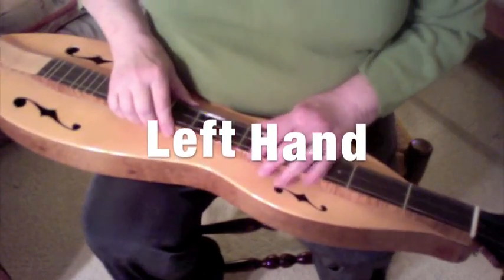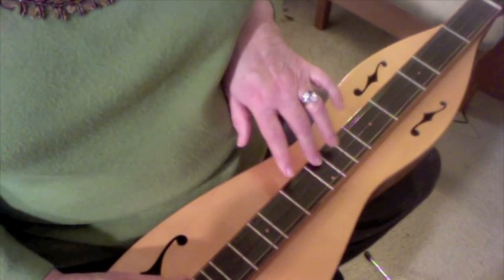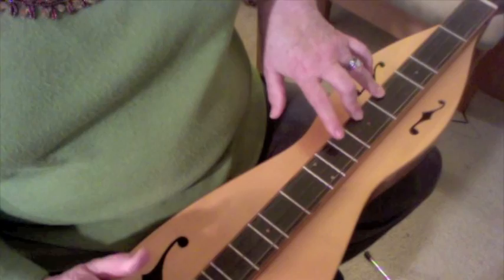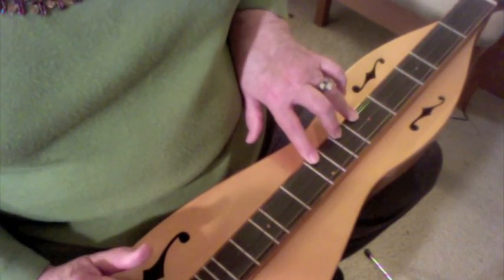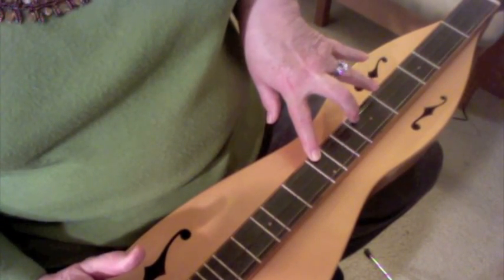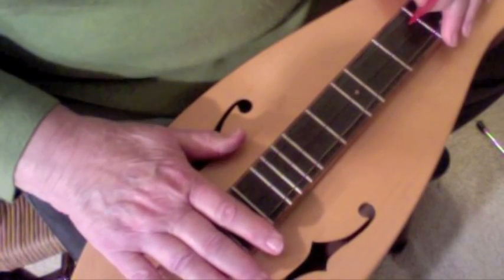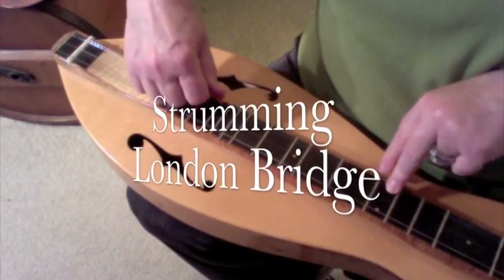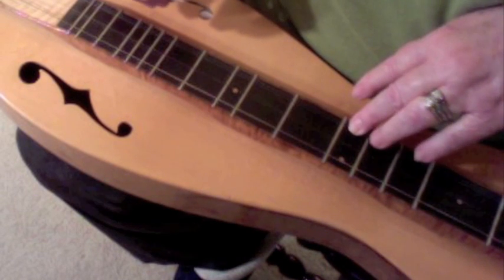Mt Dulcimer beg DAA LH skill with Peggy Carter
Learn to play the Mt. Dulcimer with Peggy. for details.